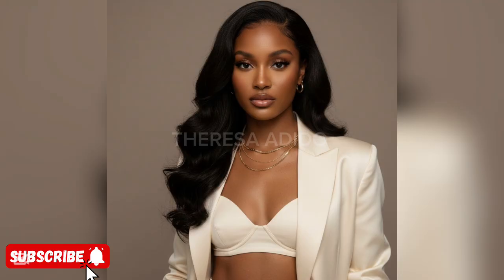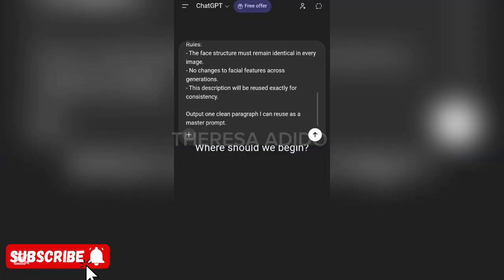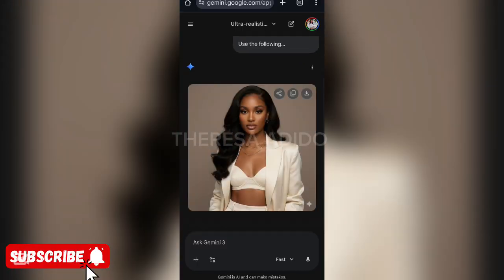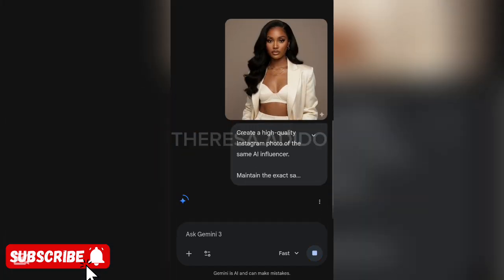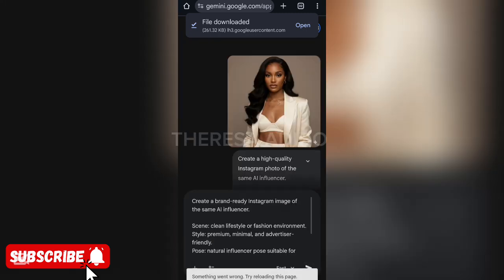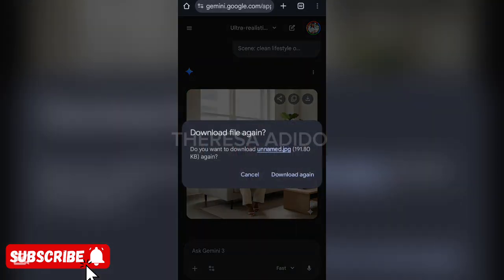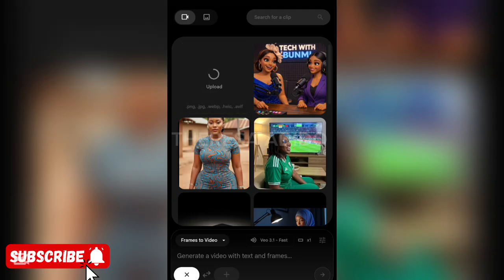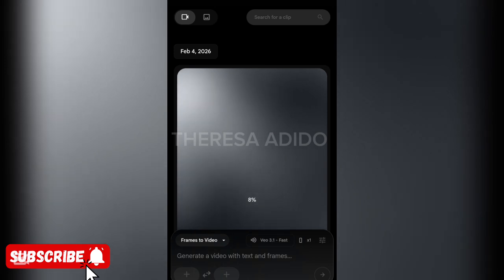Create Your Own AI Influencer with Google Gemini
Want to create consistent, brand-ready AI influencers for Instagram that actually look real?

In this video, I show you step by step how to build a locked AI influencer character using ChatGPT and Google Gemini. You’ll learn how to create one character, keep the face consistent, generate lifestyle content, and turn images into short videos that attract followers and brands.

No studio.
No photoshoots.

Everything is powered by prompts.

Watch till the end so you don’t miss the animation and refinement tips.

How to create a locked AI influencer character

How to maintain face consistency across images

How to generate Instagram-ready lifestyle and fashion content

How to refine images without breaking the character

How to turn AI images into short videos

1. Master AI Influencer Character Prompt (ChatGPT)

Use this prompt first. This is your character’s identity. Save it.

Create a detailed and consistent AI influencer character description.

The character is a female digital influencer.
Age range: 22–26.
Skin tone: deep warm brown.
Face: oval face shape, soft jawline, medium-width nose, full lips, almond-shaped eyes.
Hair: long, healthy black hair, usually styled straight or soft waves.
Body type: slim with natural curves.
Style vibe: modern, confident Instagram fashion model.
Expression: calm, confident, and photogenic.

Rules:
- The face structure must remain identical in every image.
- No changes to facial features across generations.
- This description will be reused exactly for consistency.

Output one clean paragraph I can reuse as a master prompt.

2. Base Image Prompt (Google Gemini)

This creates your reference face.

Ultra-realistic fashion model portrait of a female digital influencer.

Use the following character description exactly:
[PASTE YOUR MASTER CHARACTER PROMPT HERE]

Lighting: soft studio lighting.
Background: clean neutral background.
Camera: eye-level, high-resolution fashion photography.
Style: Instagram influencer, natural makeup, polished look.

Do not change facial features or proportions.

3. Lifestyle and Fashion Content Prompt (Google Gemini)

Use this to create multiple Instagram posts.

Create a high-quality Instagram photo of the same AI influencer.

Maintain the exact same face, skin tone, and facial structure as the reference image.
Outfit: stylish and trendy, suitable for Instagram.
Pose: relaxed and confident.
Background: modern lifestyle or fashion setting.
Lighting: natural daylight.

No facial alterations.

Only change outfit, pose, or location.
Never change the face.

4. Face Consistency Lock Prompt

Use this if the face starts changing.

Use the exact same face as the reference image.
Do not modify eye shape, nose, lips, jawline, or facial proportions.
The influencer must remain clearly recognizable as the same person.

5. Brand-Ready Scene Prompt

This makes your content advertiser-friendly.

Create a brand-ready Instagram image of the same AI influencer.

Scene: clean lifestyle or fashion environment.
Style: premium, minimal, and advertiser-friendly.
Pose: natural influencer pose suitable for brand promotions.
Lighting: soft and flattering.

Maintain full face consistency.

6. Image Refinement Prompt

Use this instead of regenerating from scratch.

Keep the same image and face.
Adjust only lighting, outfit color, or background details.
Do not change pose or facial features.

7. Image-to-Video Animation Prompt

Turn images into short clips.

Animate this AI influencer image.

Movement: subtle head movement and natural breathing.
Expression: confident and calm.
Camera: stable, cinematic framing.
Duration: short Instagram-style clip.

No facial distortion.

Final Tips

One character per page

One niche per influencer

Consistent posting beats perfection

This is how creators are building AI influencer pages that look professional from day one.

If this video helped you:
💬 Comment what type of AI influencer you want next

how to build ai influencer using google gemini
how to create consistent ai influencer
google gemini ai influencer tutorial
ai influencer for instagram step by step
how to lock face consistency in ai images
ai influencer content creation
how to make ai instagram model
ai influencer without photoshoot
virtual influencer tutorial for beginners
ai influencer branding guide